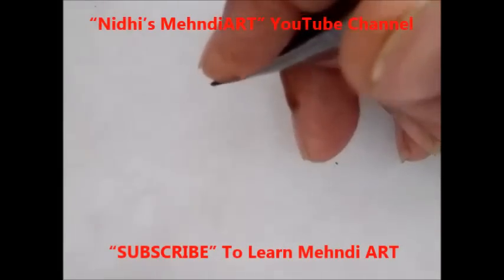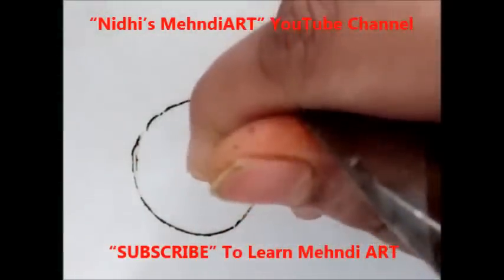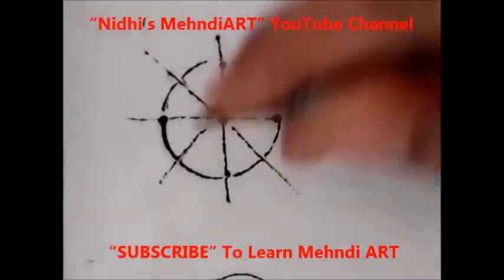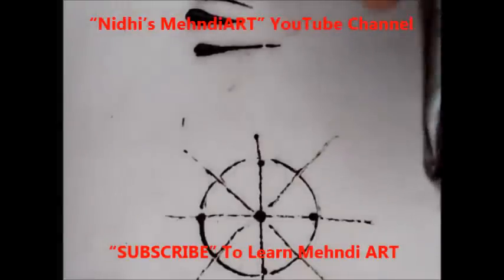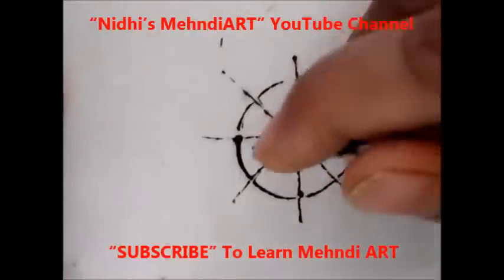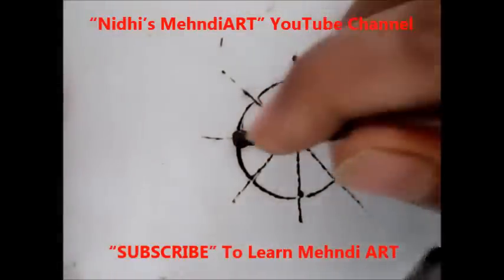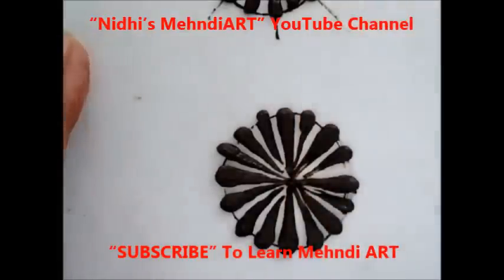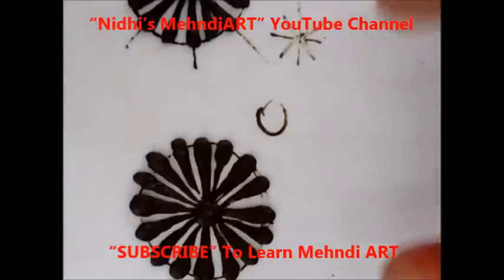Mehndi Class for Beginners-Tips Tricks Ideas for Basics of Henna tattoo ART Tutorial Explained Video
Mehndi Class for Beginners-Tips Tricks Ideas for Basics of Henna tattoo designs ART Tutorial Explained Video by Nidhi's MehndiART YouTube Channel.

Mehndi Class for Beginners- Tutorials with Tips & step by step Explanation with Description.

Gulf Dubai Saudi Khaleeji Style Henna Mehndi Art Designs Tutorial.

Flower & Leaf Floral art Henna Mehndi Design Tutorial.

Arabic Henna Mehndi Design Art Tutorial.

Simple Instant Henna Mehandi Tutorial for Beginners.

Mehndi Design with Reverse Negative Space Techniques.

Strip Henna Mehndi Designs Tutorial.

Different Styles of LEAF LEAVES Pattern Design in Henna Mehndi Art Tutorial.

Eid Festival 2016 Special Best Latest Henna Mehndi Design Collection Tutorials.

Diwali Dipawali New Year Festival Special DIY Latest Henna Mehndi ART Design Tutorials

FINGERS Henna Mehndi Designs Tutorial.

Henna Mehndi Inspired things with Acrylic Cone Tutorials.

Karwa Chauth Teej Special Latest Henna Mehndi Design Collection for Hand & Feet Tutorials.

Bangles Bracelets Ornament Jewellery for Hand Inspired Henna Mehndi Design Tutorials.

Best and Beautiful FEET Leg Henna Mehndi Design Tutorials.

ANKLET Feet Jewellery Ornament Inspired Henna Mehndi Design Collection.

LOTUS Flower Henna Mehndi Design Tutorial.

Bridal Wedding Marriage Occasion Special Mehndi Henna Design.

ROSE Flower Henna Mehndi Design.

PEACOCK & Peacock FEATHER Style Henna Mehndi Design.

Circular Round Circle Shaped Mandala Henna Mehndi Design.

Face Drawing Special Festive Henna Mehndi Design.

Portrait Sketching of Face with Henna Mehndi ART Design.

INTERNATIONAL World DAYS Inspired Special Henna Mehndi Design.

Square Shape Henna Mehndi Design.

Lord Ganesha Ganpati Drawing with Henna Mehndi ART Collection GaneshChaturthi Special Creation.

African Moroccan Henna Mehndi Design.

Janmashtami Gokulashtami Festival Special Little Krishna Face Mehndi Design.

Creative PATCHES TATTOO in Mehndi Henna Mehndi Design.

Valentine's Day Special Love Heart Deel Shape Henna Mehndi Design.

Mothers Day Special New Latest Henna Mehndi Design Collection.

Birds and Animals Tattoo in Henna Mehndi Design.

My Personal Favorite Mehndi Designs 2016.

To Get Images of Above Uploaded Videos, Visit my Instagram Profile

Best for All Types of Henna Mehndi Collection...